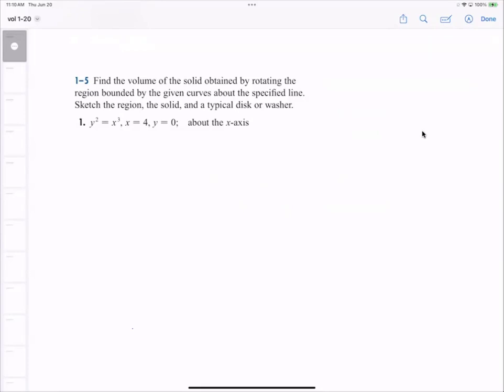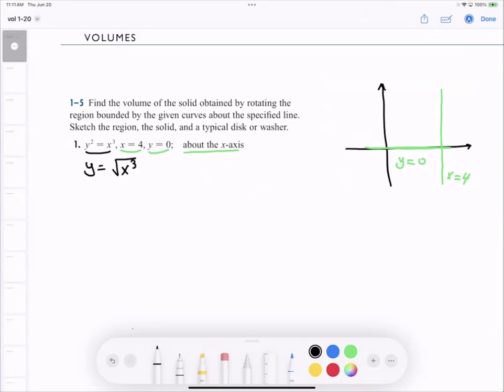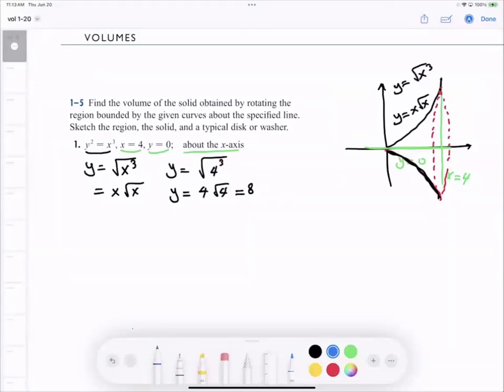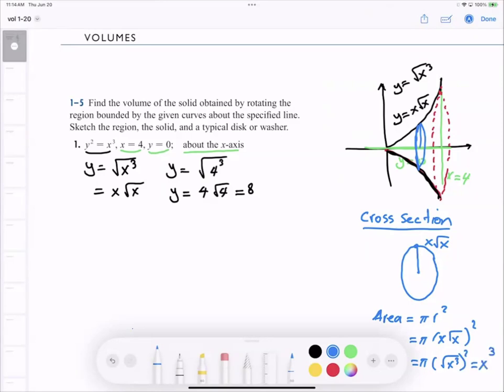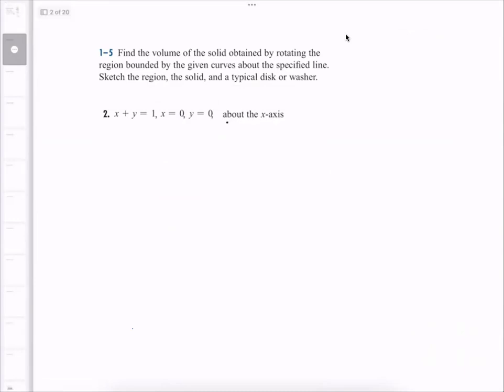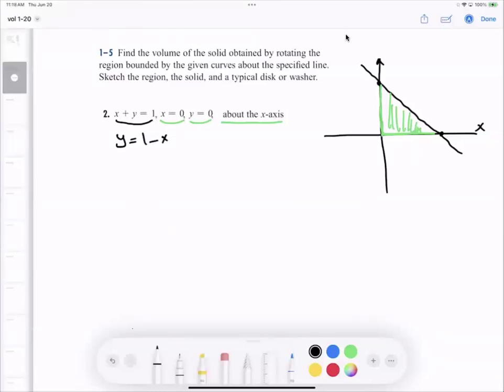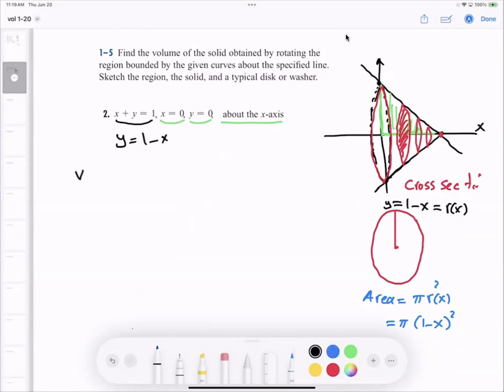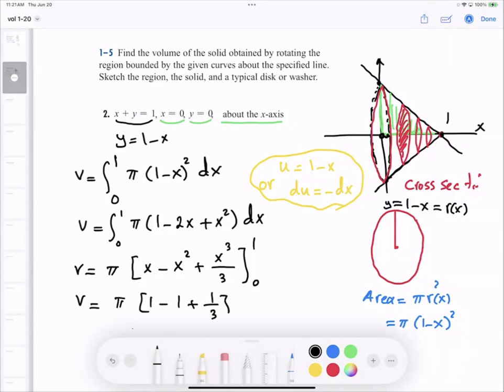HW 1 Volume of Solid of Revolution Around x-axis